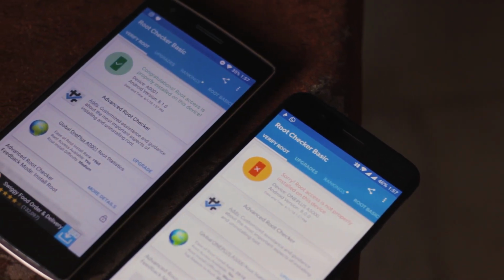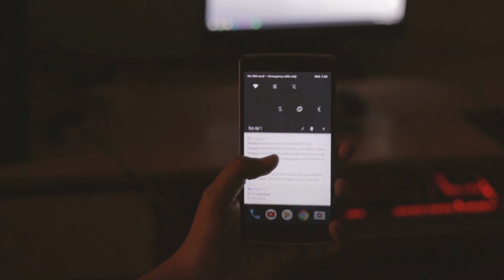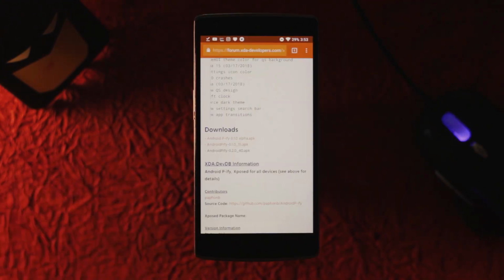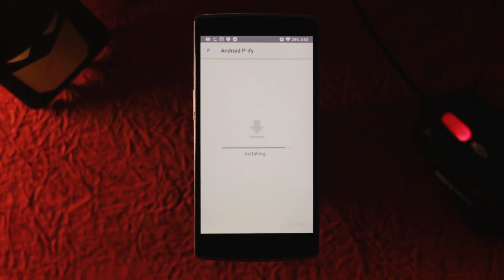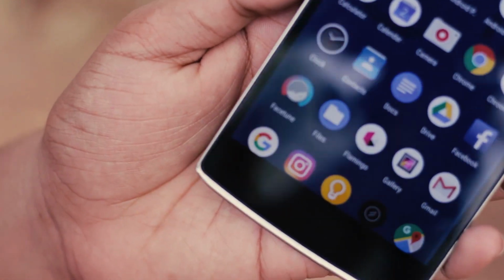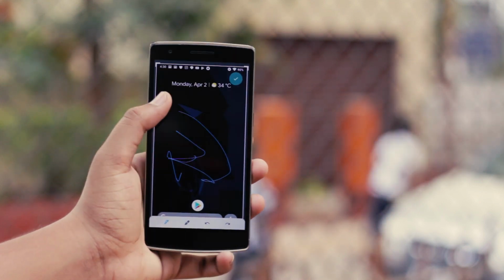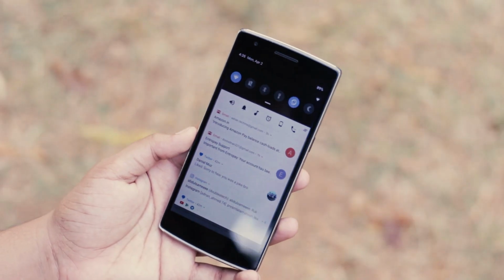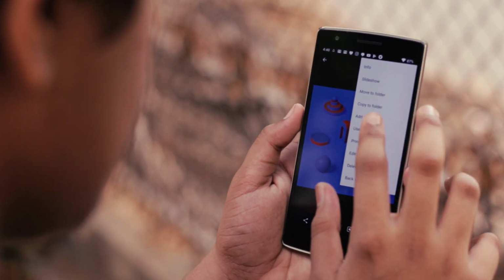Get Android P Features on Any Device!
---Music Info---
Artist                        -- ÆkaSora
We are here to have a good time, your feedback it as important to me as getting up in the morning and going to the bathroom. Keep the critic comments up, it helps in every new video I make. :)